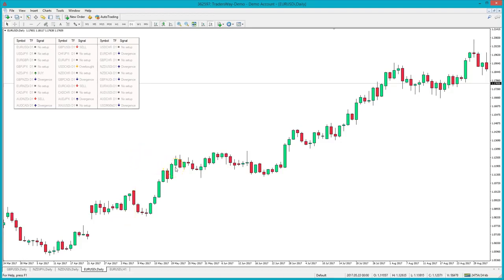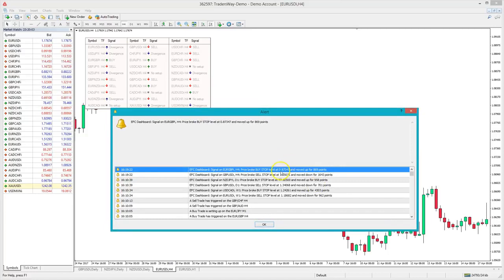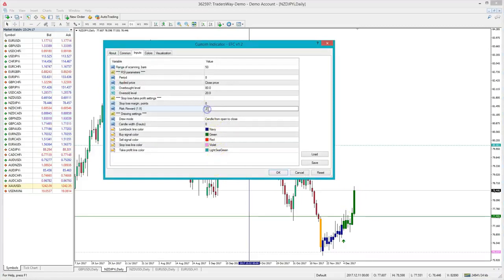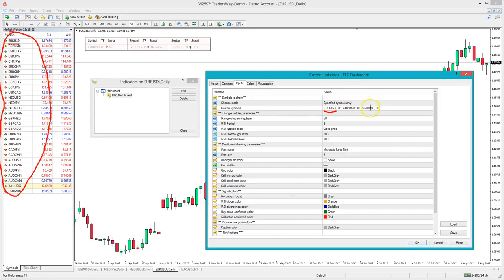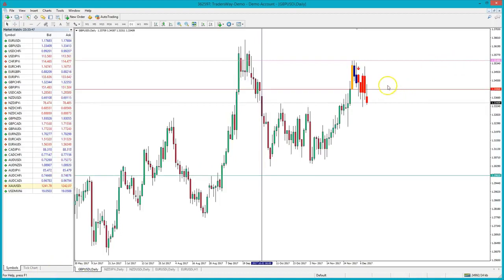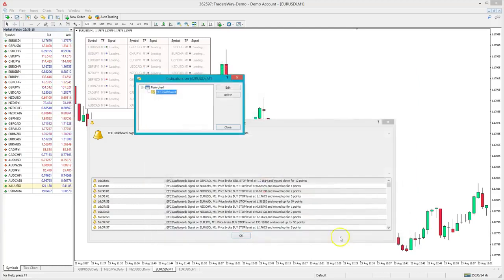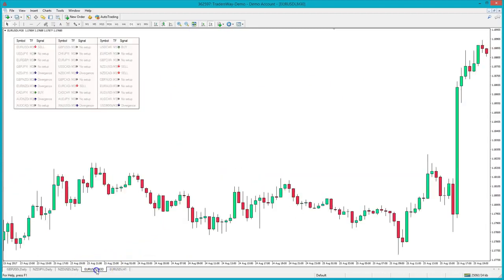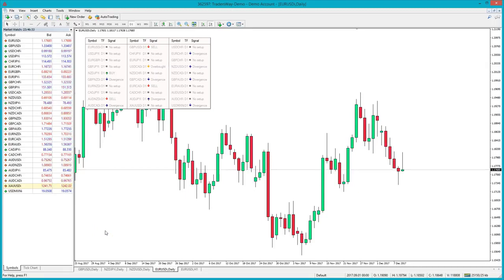Best day trading indicator - Find Winning Trades In Less Than 60 Seconds With The EFC Indicator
Recommended for you ... What if I told you that I will do all the trading for you and build your wealth portfolio in just a few weeks, would you be interested? learn how

How do you find out which Forex pair and time frame is best to trade? learn how

The EFC indicators can be customized to your preferred settings. This indicator works the same way on every time frame (M1-MN).It is recommended that you stick with the one time frame when you make a trade that the indicator triggered on. The entry line forms when the RSI hits a critical level and the candles turn orange (default color). Then when divergence occurs with price action and RSI dark blue candles will form (default color).

When a BUY trade is triggered the remaining candles will turn green until the set stop loss or take profit is reached. When a SELL trade is triggered the remaining candles will turn red until the set stop loss or take profit is reached. You will also see a green arrow point up (for a buy) or a red arrow pointing down (for sell). The take profit and stop loss levels are auto set to 1 risk to 3 reward ratio.

firasezz Join my CPA and download valuable Forex indicator & strategies for free...